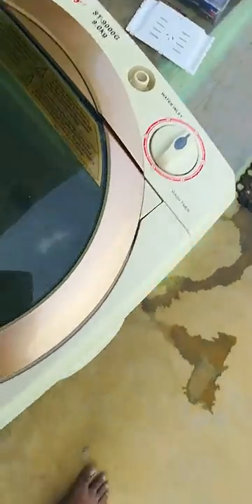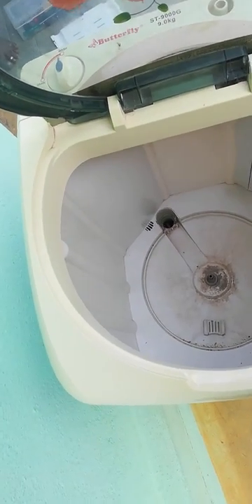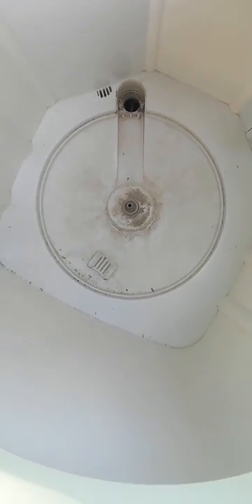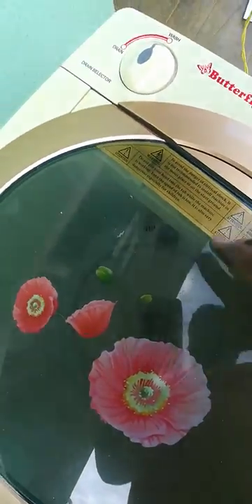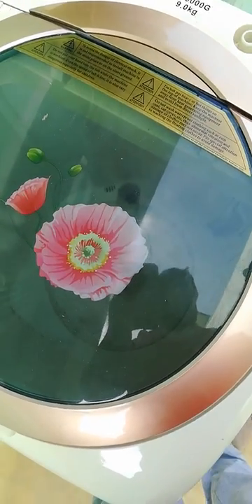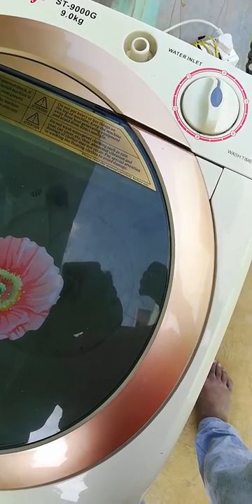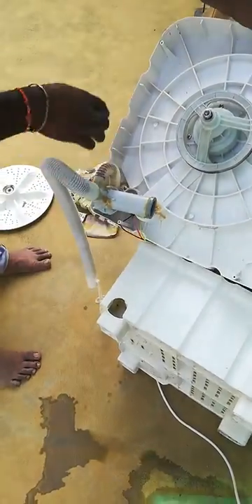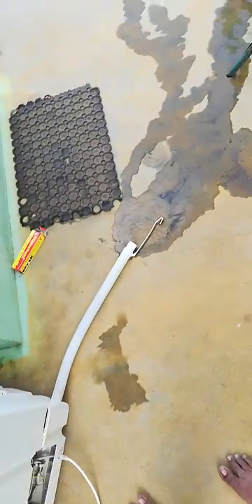Butterfly washing machine dialler per complaint